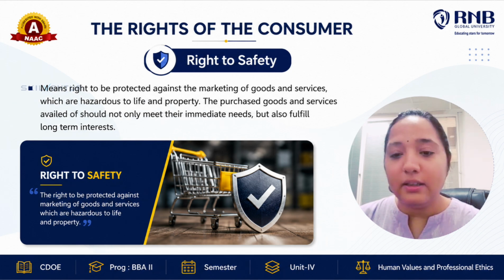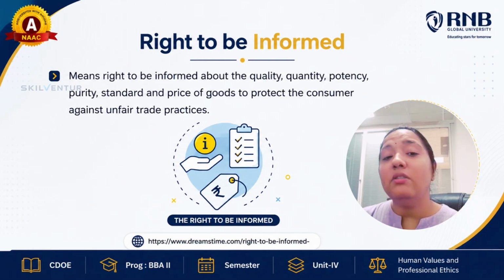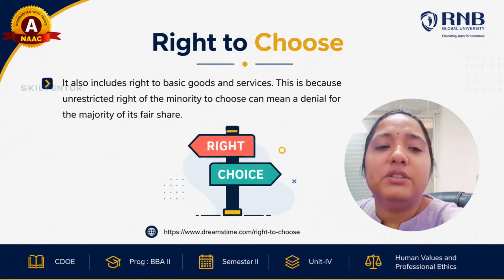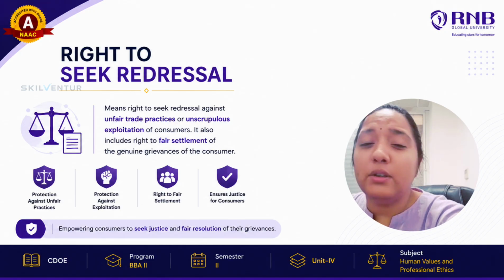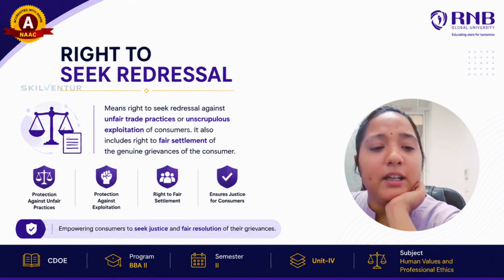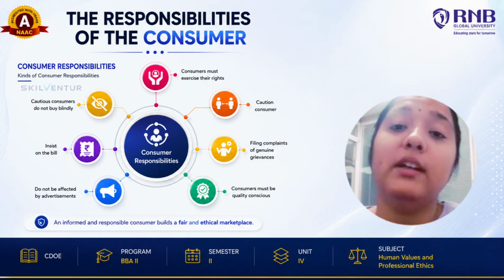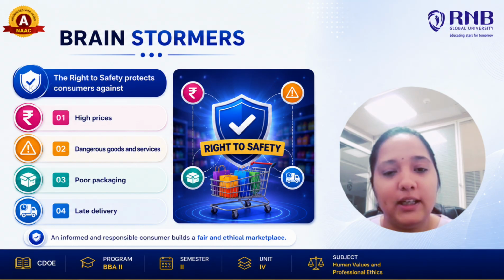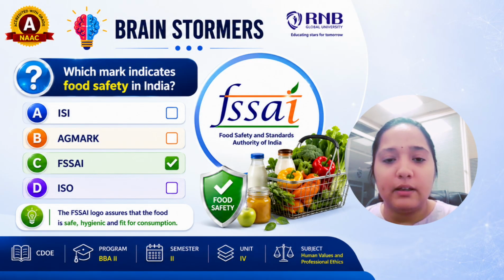Rights and Duties of a consumer